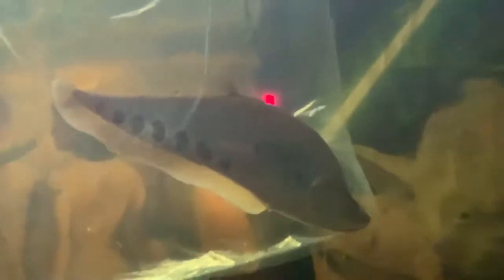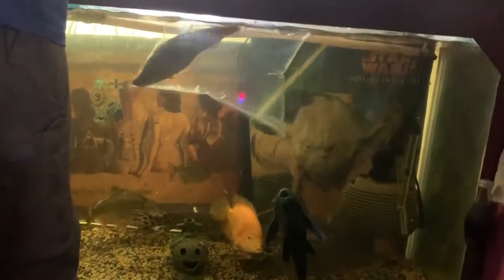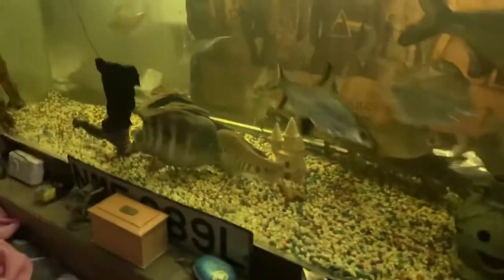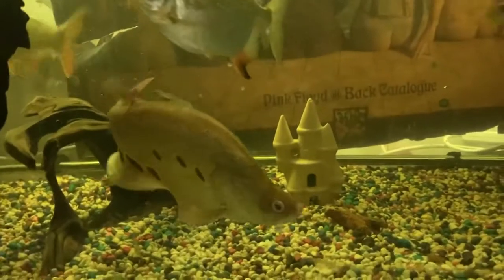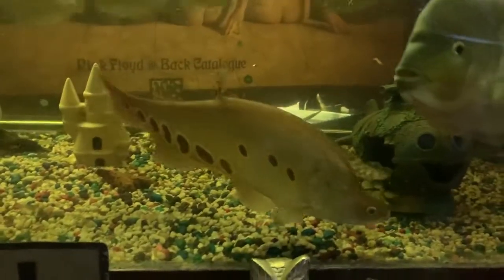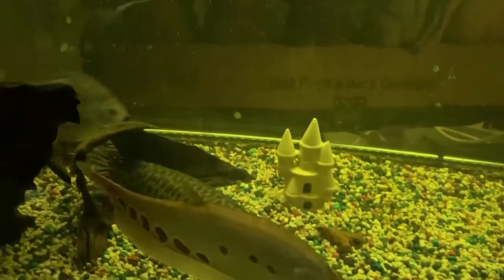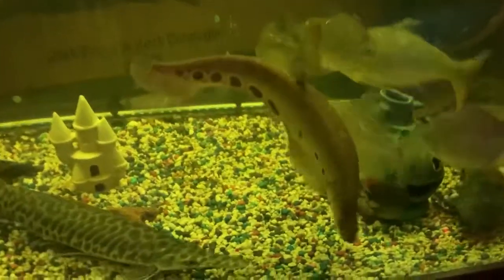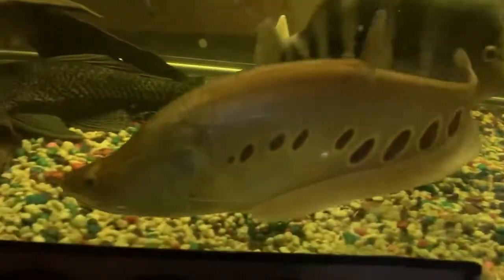Knife fish is called Magik,Every fish deserves a name,Release Magik into new home now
Knife fish is called Magik,Every fish deserves a name,Release Magik into new home now DannySloggettVision